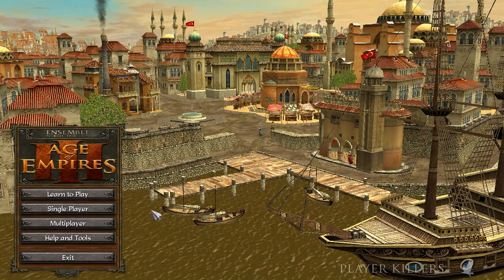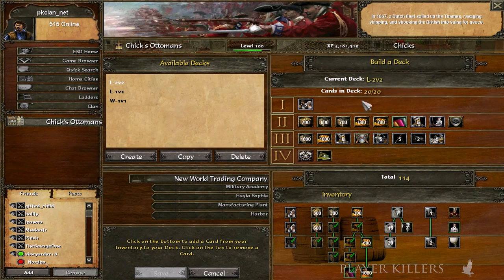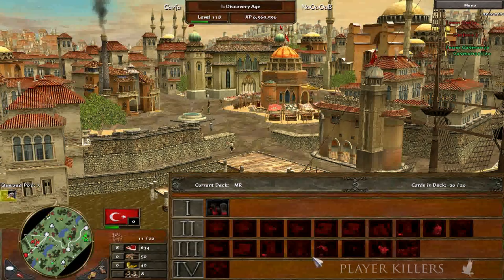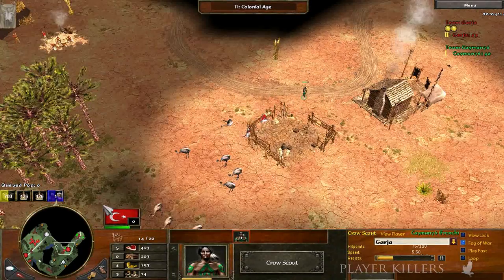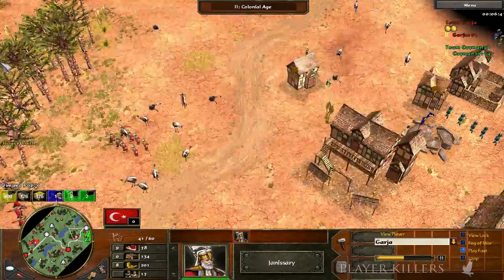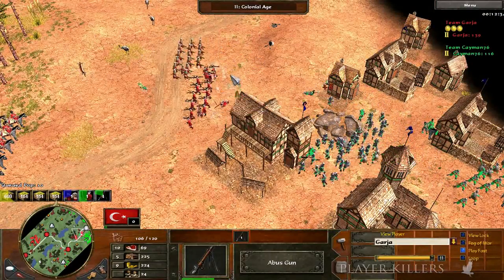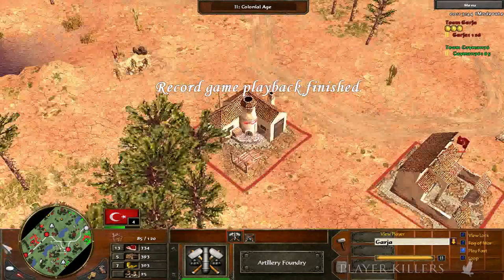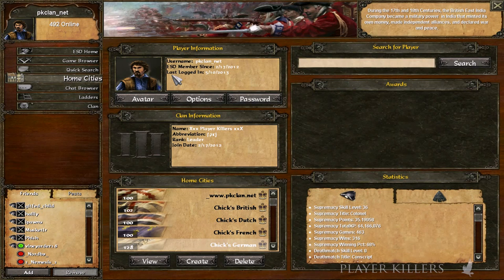Age of Empires 3 Ottomans Guide HD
An ottomans guide; featuring Garja on Pampas vs Cayman76 (Fard). This game was game 5 from the quarter final match @ recorded games from the series can be found in the appropriate section through the forums.

Age of Mythology "Video GameAge of Mythology" "Age of Empires" Games PK Clan "Age of Empires 3" "Age of Empires 3 gameplay" "pk clan" "pkclan.net" " "Age of Empires strategy"AOE 3""AoM"